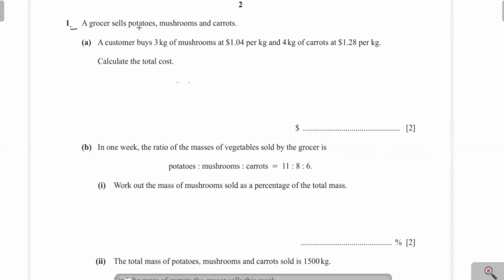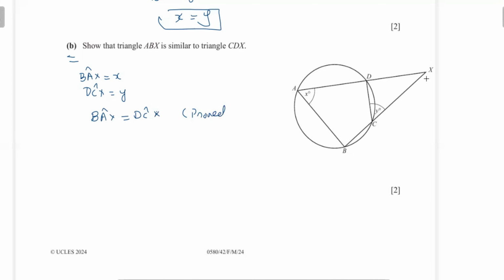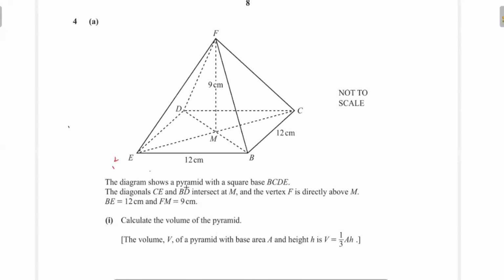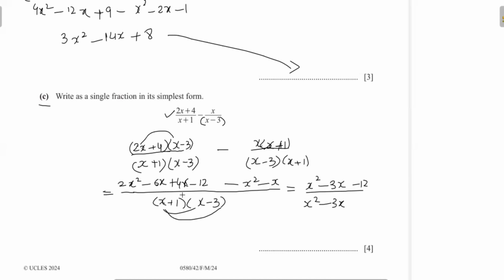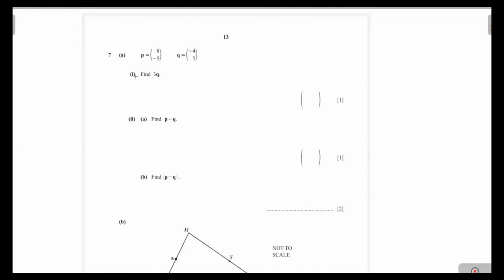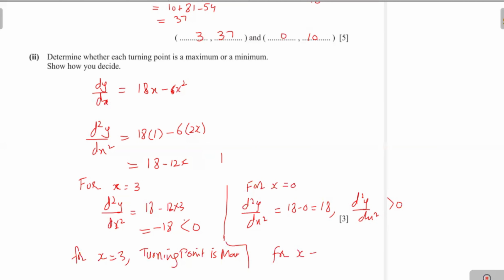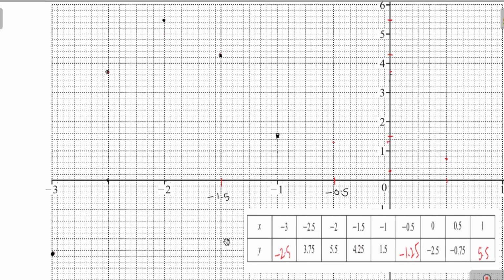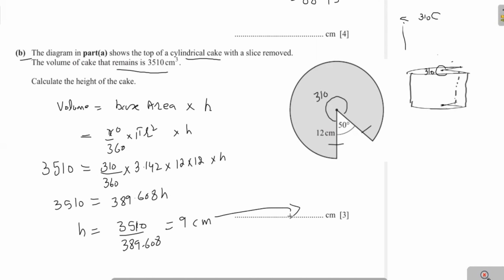IGCSE Math Paper 4 0580/42 February March 2024 | 0580/42/f/m/24 Extended -Full Solution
IGCSE Maths paper 4 0580/42 Extended October November 2024 full solution
TimeStamp
00:00              Q1
10:37              Q2
17:01              Q3
26:13              Q4
33:30              Q5
48:33              Q6
52:38              Q7
57:00              Q8
01:05:53        Q9
01:14:23        Q10
01:23:10        Q11
01:28:14        Q12